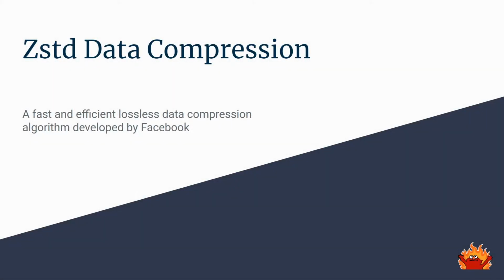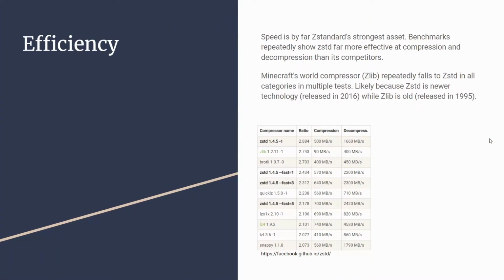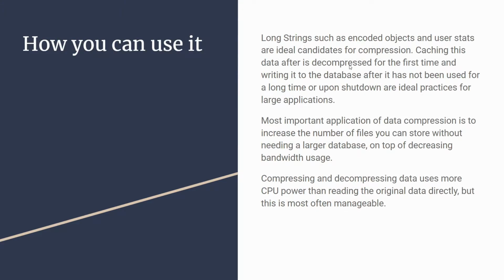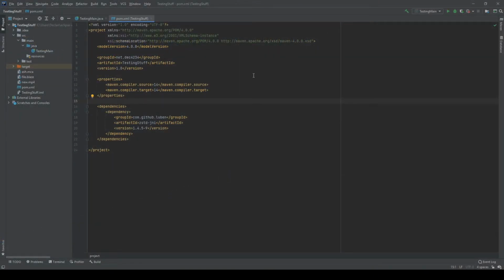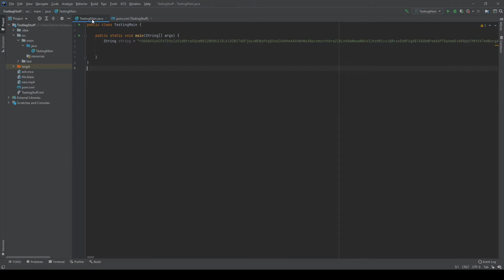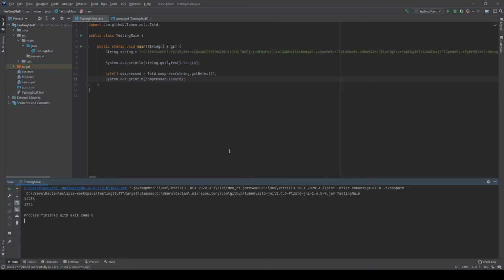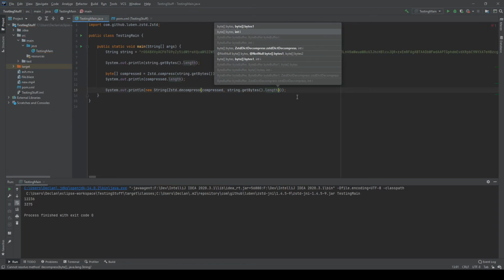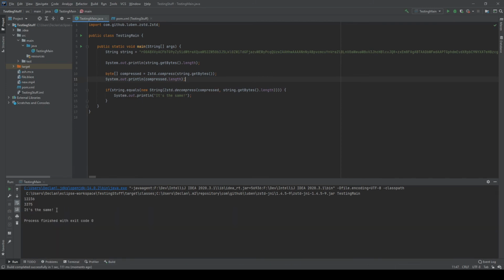Zstd Data Compression | Java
A demonstration of Zstd Data Compression in Java.

In hindsight I realize I didn't give specific examples relating to Minecraft Development, but viewers with intermediate experience should be able to find uses for it.
Reuploaded to increase volume